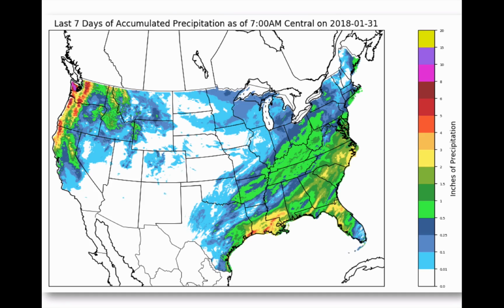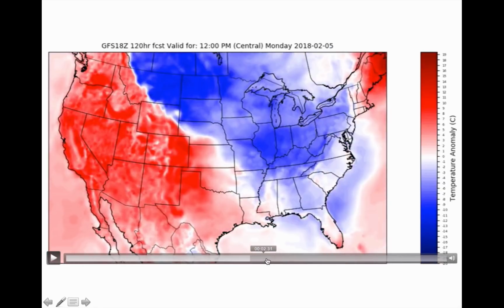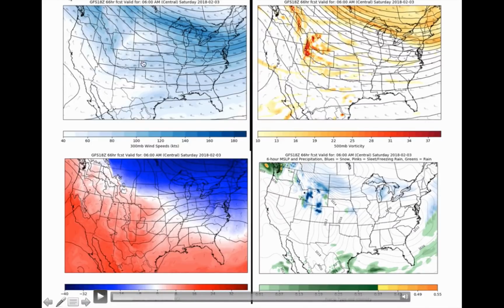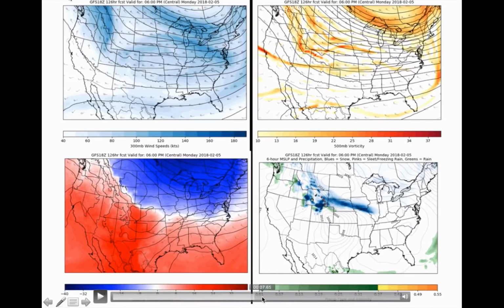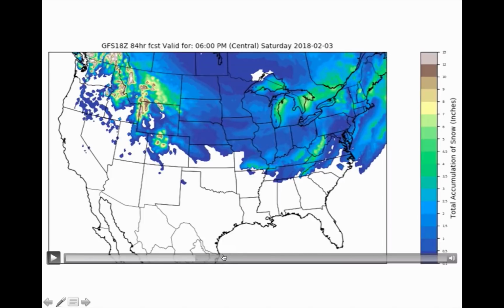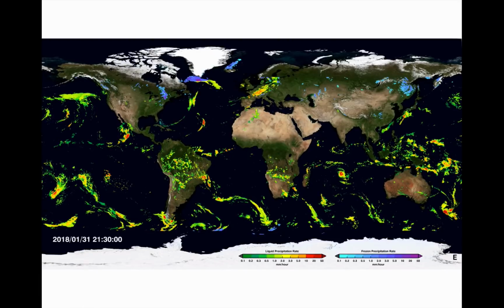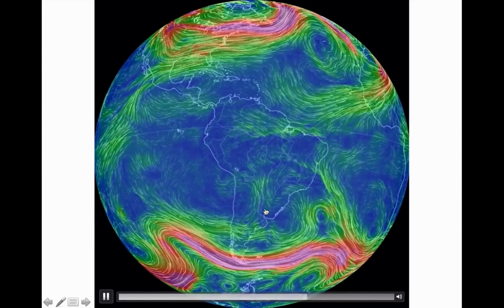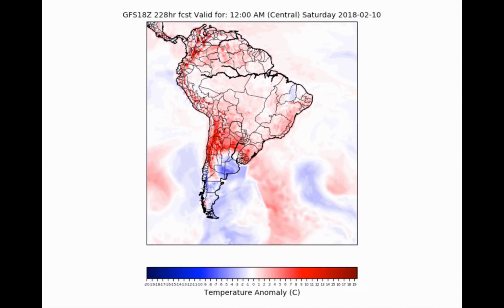Morning Farm Report Ag Forecast - Feb 1, 2018